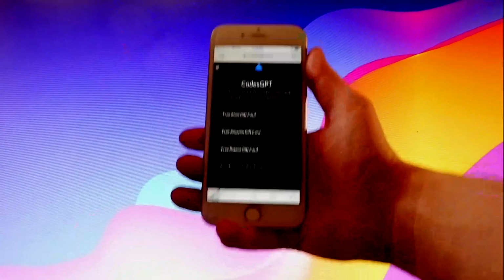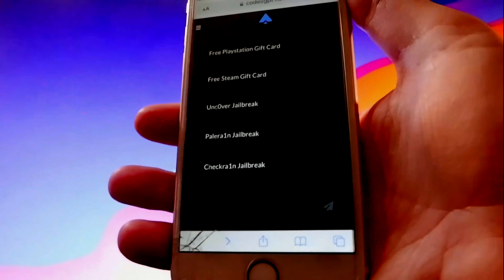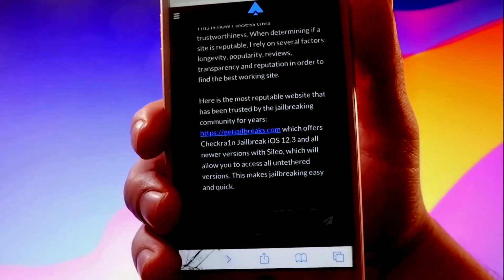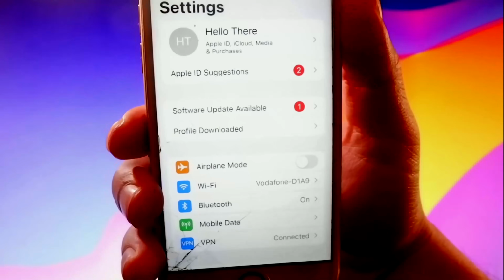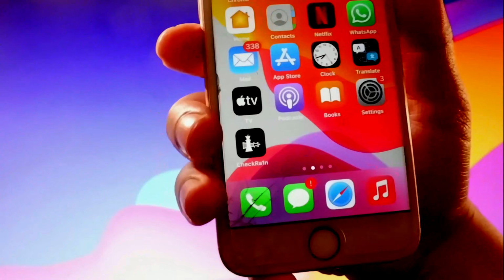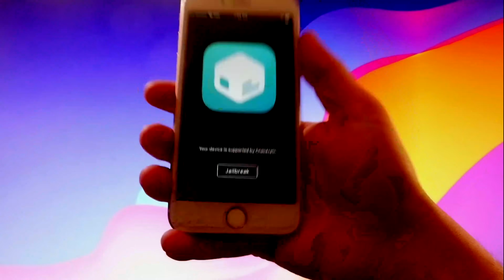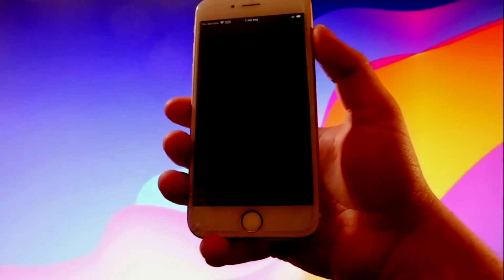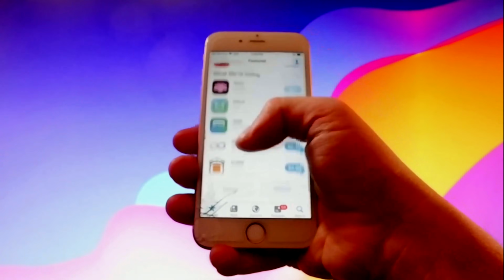Jailbreak iOS 26 Untethered [No Computer] - Checkra1n Jailbreak 26 Untethered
We have had a load of our USA subscribers ask about a tutorial for Checkra1n Jailbreak 26 so we did our research and looked for the best working method to Jailbreak 26.

The ios 26 update is a big one and I will look at some of the features briefly later but for now let me tell you the best way to Jailbreak iOS 26.

So, for this tutorial we scoured the internet again to help us find the best working ios 26 jailbreak. It took ages but finally we found a great site which we will show you in this tutorial.

The site we found we found has the best working jailbreak which is the latest Checkra1n jailbreak which is Checkra1n Jailbreak 26 untethered. For anyone who is confused by Jailbreak iOS 26 untethered let me explain how untethered works.

Jailbreak iOS 26 Untethered will install all the ios 26 Checkra1n Jailbreak files direct to your iPhone, this makes it really easy to use and far less likely to glitch. This is why iOS 26 Jailbreak Without Computer is so popular in the USA.

As you watch this Checkra1n tutorial 26 you will also see that the files for Sileo, one of the most popular APT Package Managers in America are also automatically installed. Sileo will give you access to loads of top apps, tweaks and themes that are not available in the Apple Store.

It is perfectly legal for you to install Checkra1n Jailbreak iOS 26 to your own iPhone, however, never install it to a works iPhone or someone else’s device. Also just do a quick back up before you install jailbreak ios 26.
When making this tutorial Checkra1n untethered 26 we used a variety of iPhones to test Checkra1n download 26.

We carried out our checks for several days and found that jailbreak Checkra1n 26 was easy to install as you will see in this iOS Jailbreak 26 Tutorial. We also checked Jailbreak Checkra1n 26 for any viruses, malware or adware and had no issues at all.

Checkra1n Jailbreak 26 will also be updated to cover any patches that are issued on ios 26 so this jailbreak ios 26 should work each time and be up to date.

Before you install Jailbreak iOS 26 No PC here are a few details about this big ios 26 release. One of the main features is the expanded use of A.I. to help you get things done quicker and easier. Live translation is now integrated into messages, Phone and faceTime to translate text and audio.

Call Screening builds on Live Voicemail and helps eliminate interruptions by gathering information from the caller and giving users the details they need to decide if they want to pick up or ignore the call. There is also a change to the visual appearance which may not appeal to everybody.

To find out how to jailbreak ios 26 watch this short iOS 26 Jailbreak Tutorial which will demonstrate how easy it is to Jailbreak iOS 26.

Timestamps:
00:0- Introduction
00:08 Website
00:52 Jailbreak download
01:13 Settings
01:56 Installation
2:33 Verification
02:50 Sileo

Other popular terms:
iOS 26 Jailbreak no computer
iOS Jailbreak 26
jailbreak 26 ios
Jailbreak iOS 26 No Computer
How to Jailbreak iOS 26 No PC
How to Jailbreak iOS 26 No computer
How To iOS Jailbreak 26